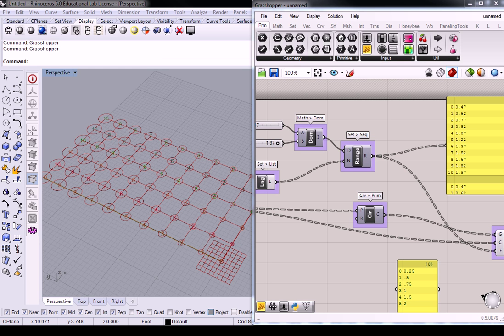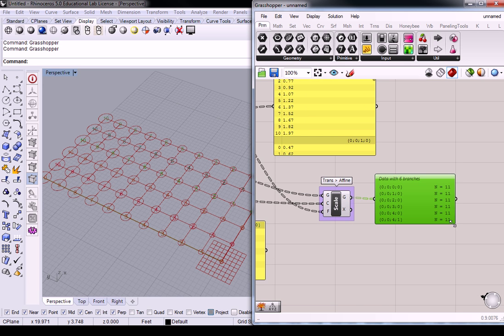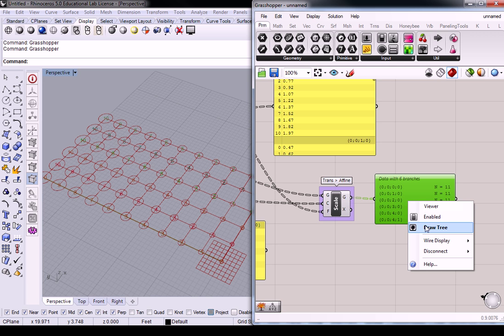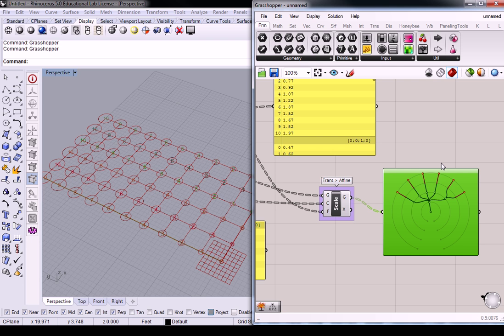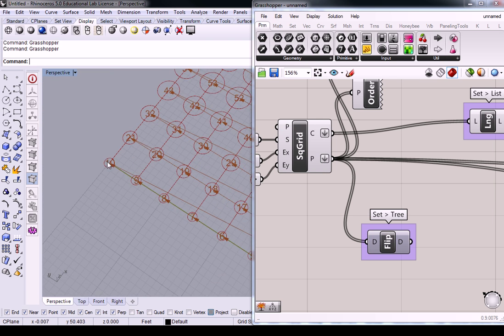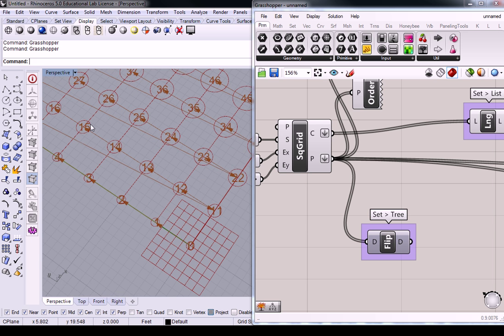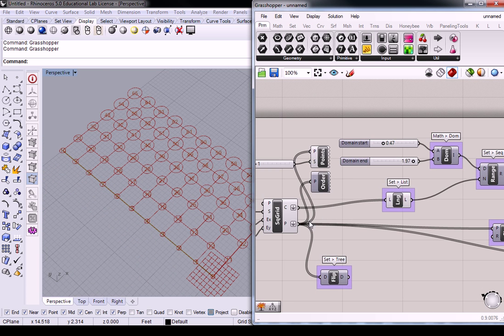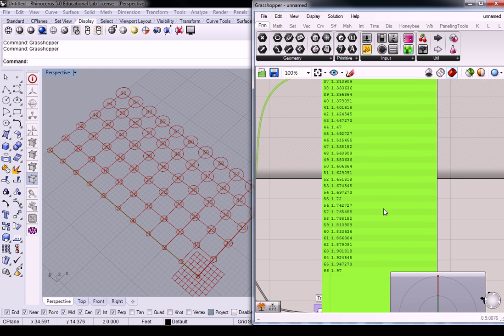120 - Beginner Grasshopper - Essential Beginner's Intro to Fundamental Data Structures 4